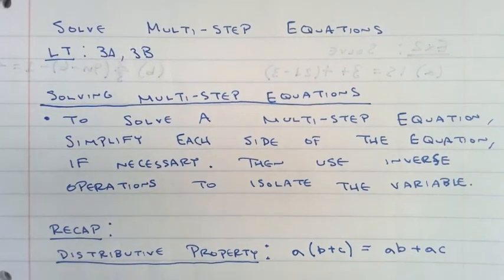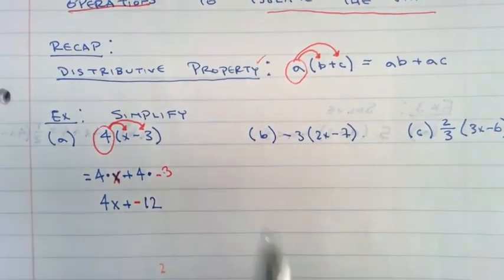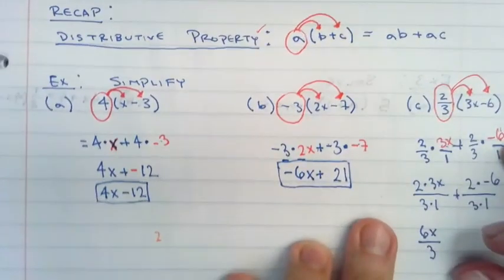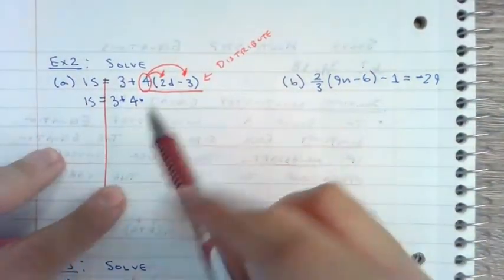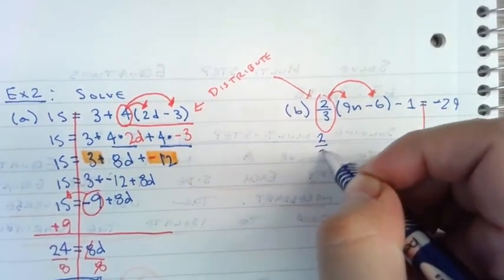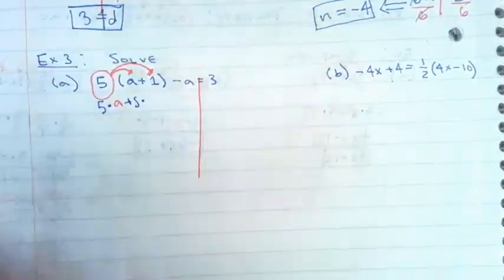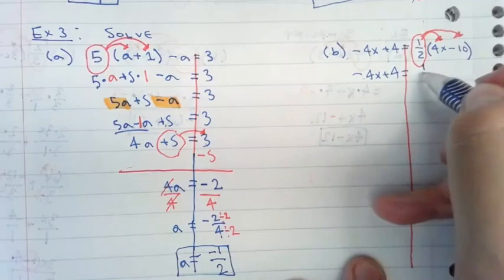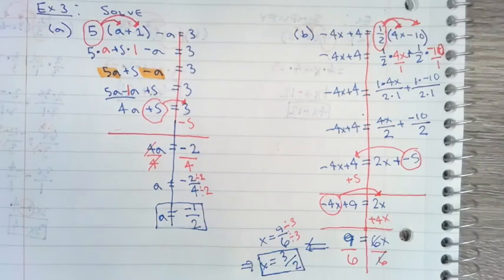Solving Multi Step Equations